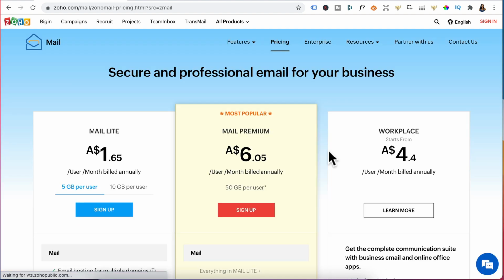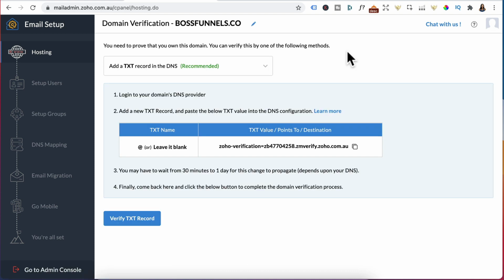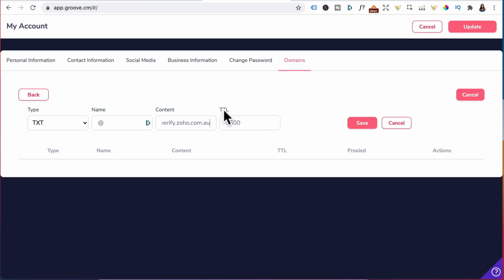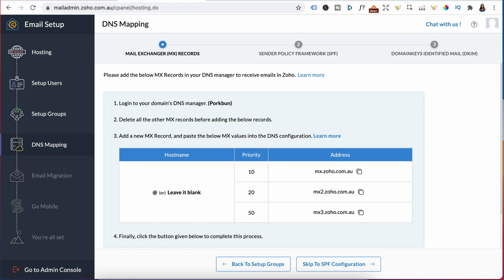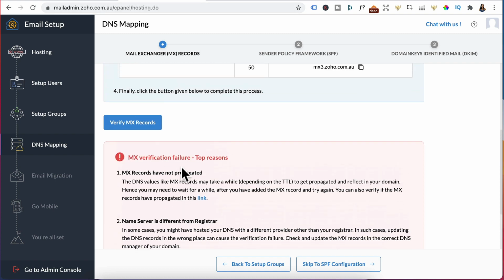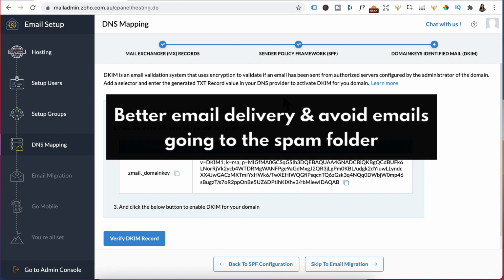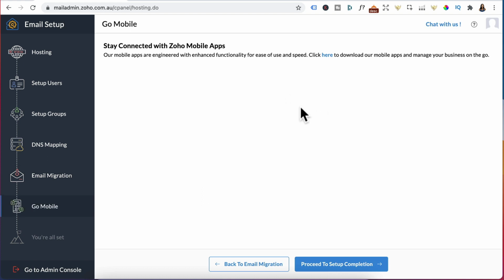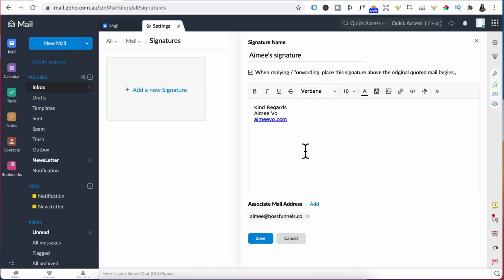E51: Create FREE Business EMAIL With ZOHO| ZOHO MAIL SETUP (DNS Records on GROOVE.CM or CLOUDFLARE)